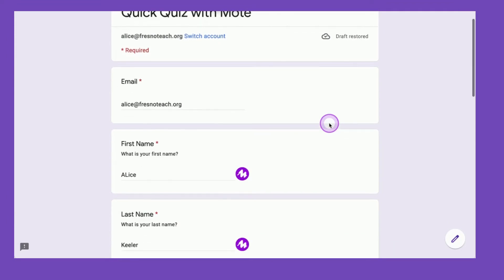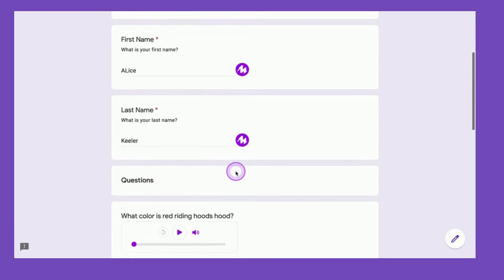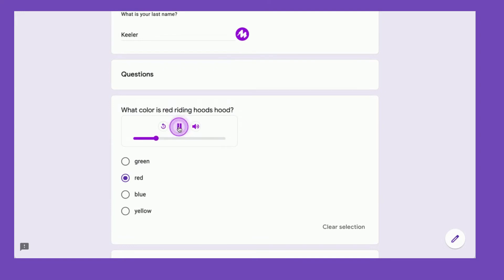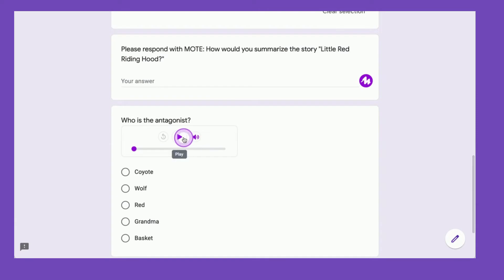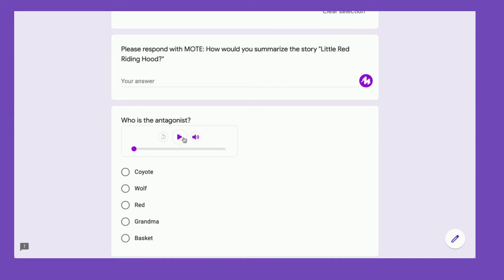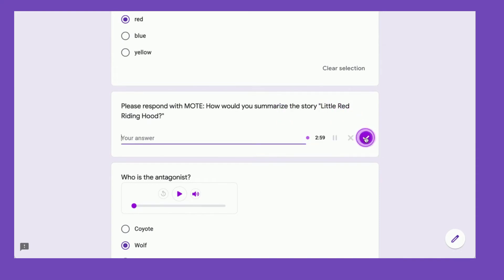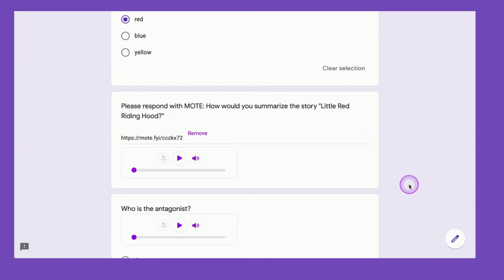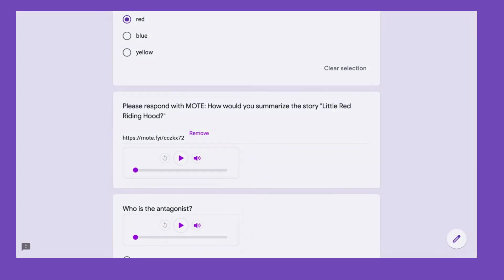Students Respond with AUDIO in Google Forms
The Mote Chrome Extension allows the teacher to leave audio directions in a Google Form and for STUDENTS to be able to RESPOND to a Google Form with audio instead of typing. Use for an extended trial of Mote.